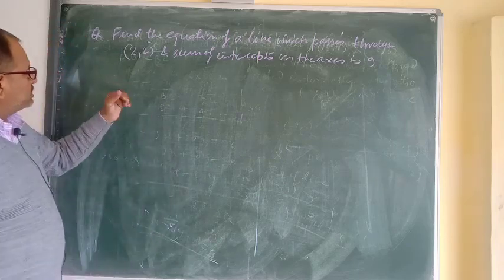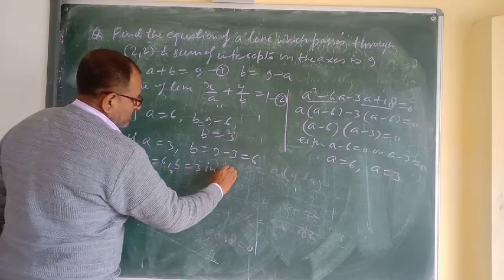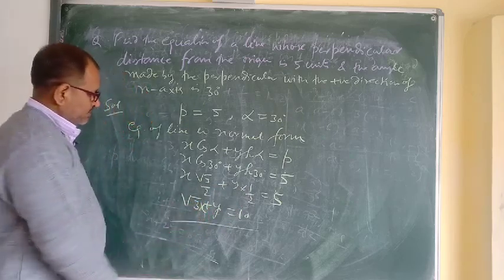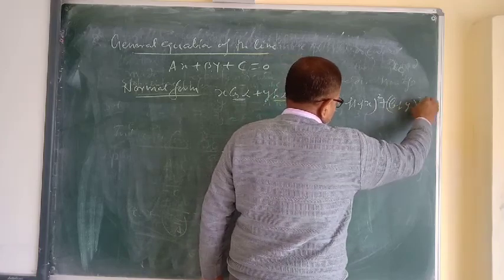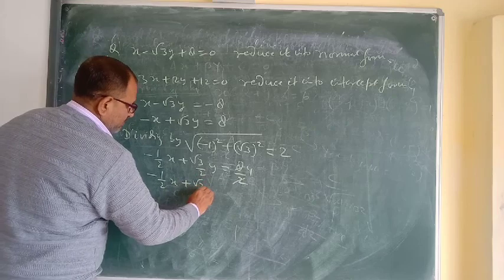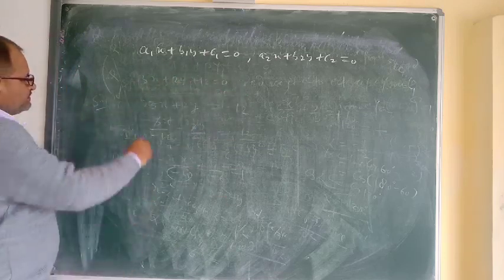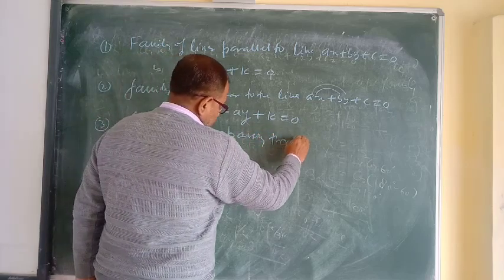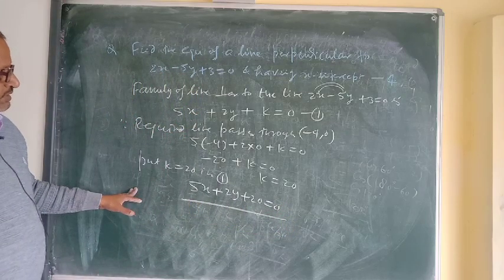class- XI (straight line)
family of lines